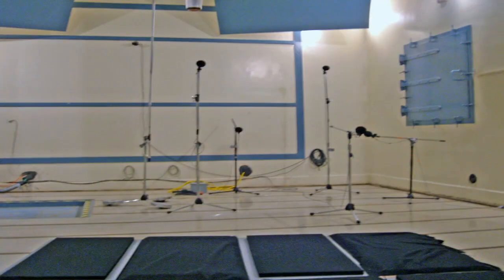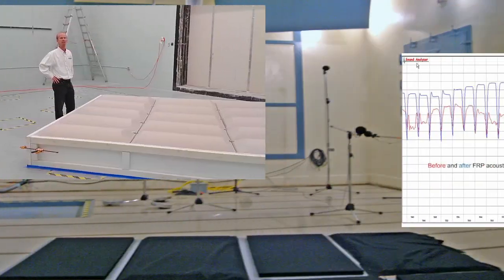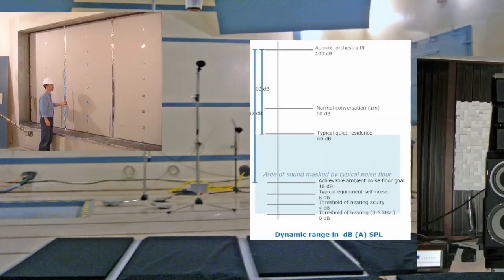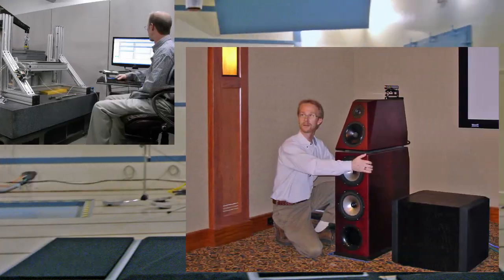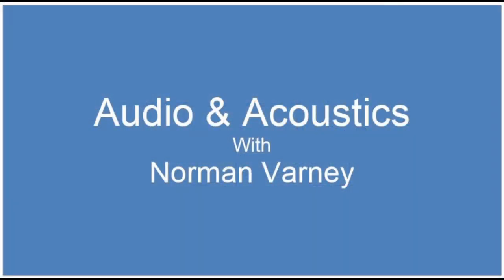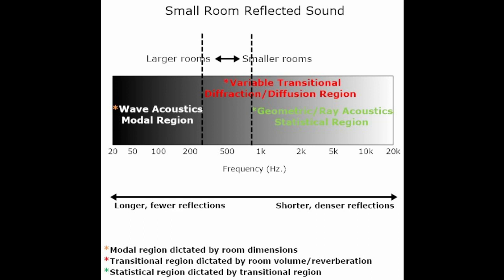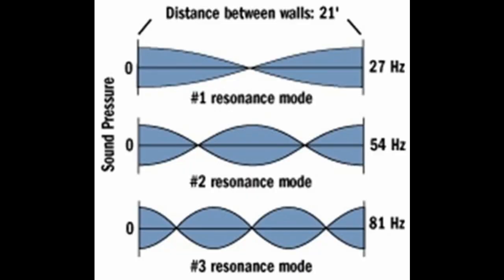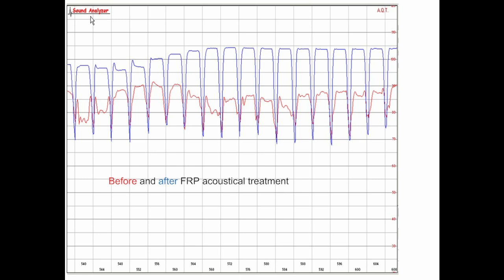Four Passive Room Mode Solutions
Norman Varney describes four passive solutions to room modes for critical listening rooms.

Room modes, or standing waves, create nonlinear bass frequency response in small rooms, which cause poor fidelity in playback systems.